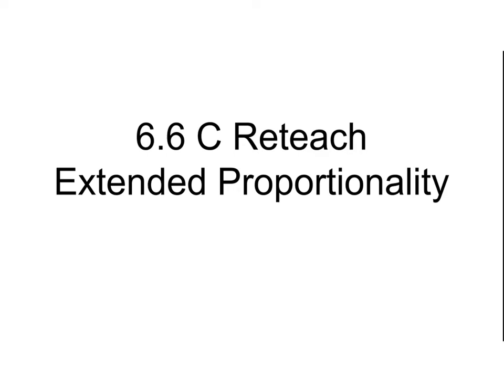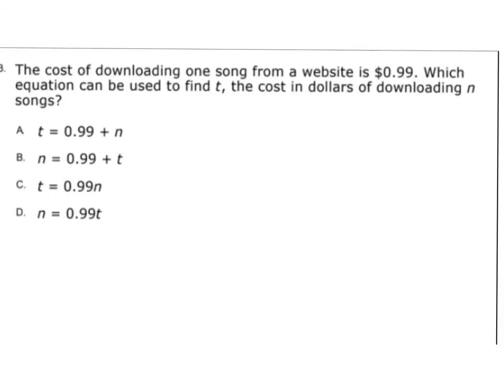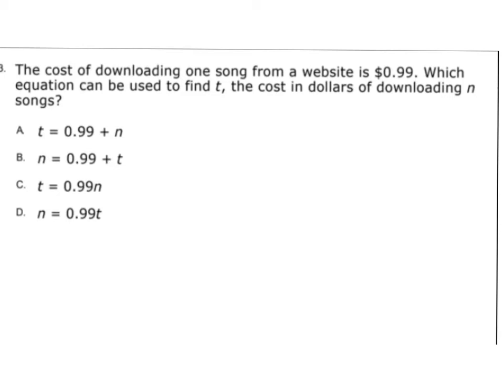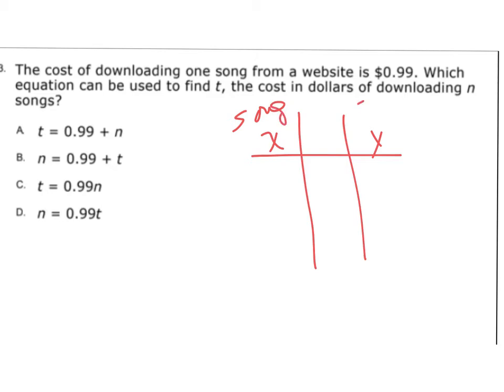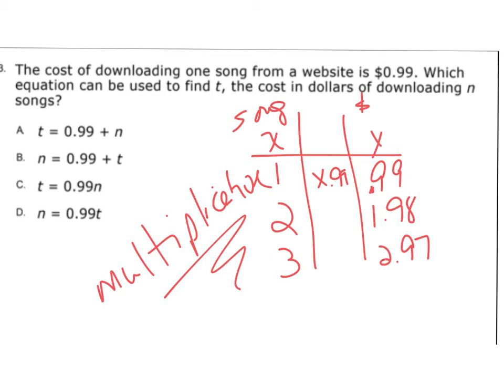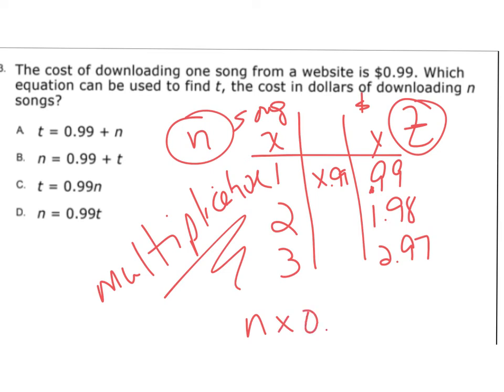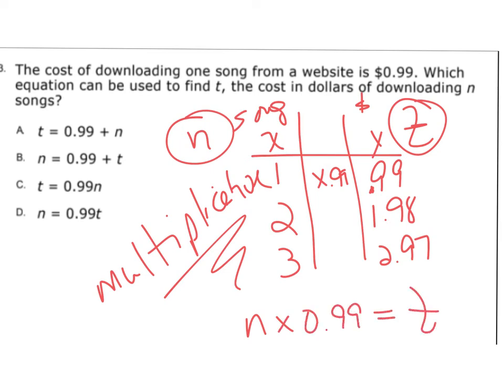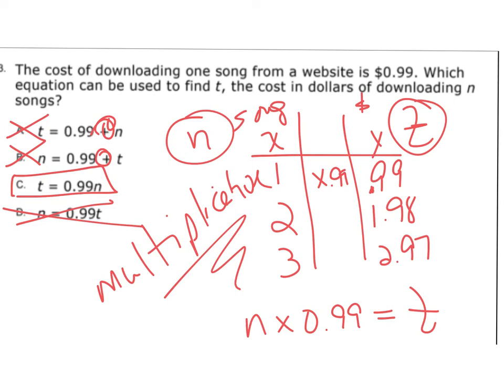6.6 C Reteach #3